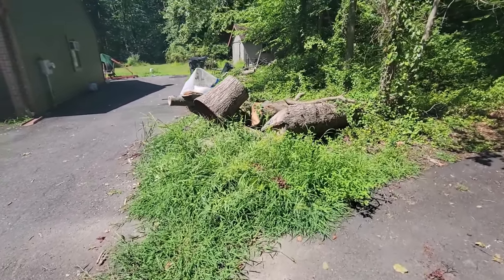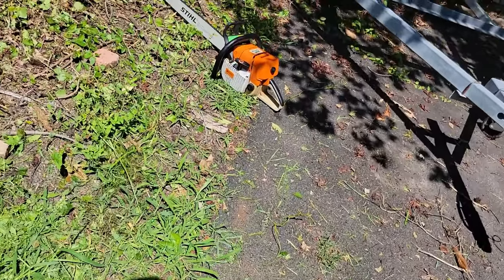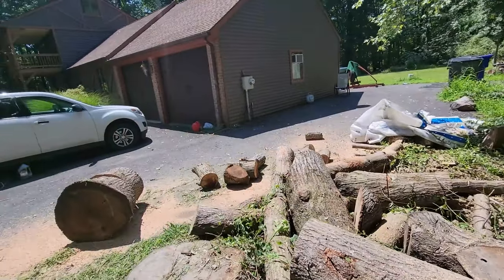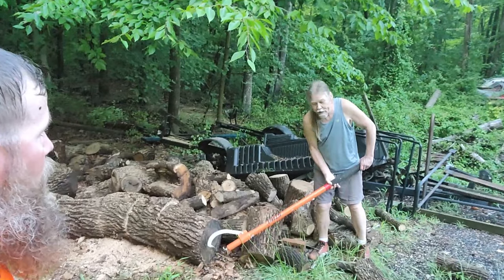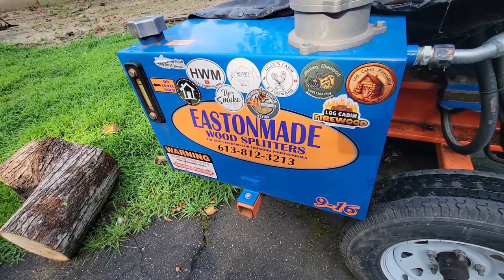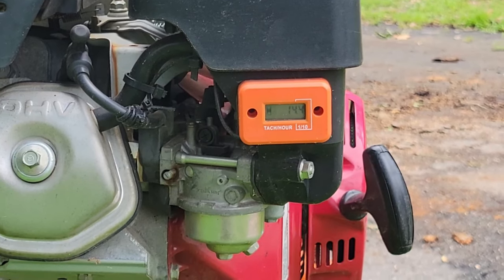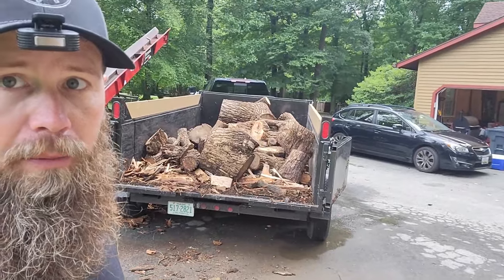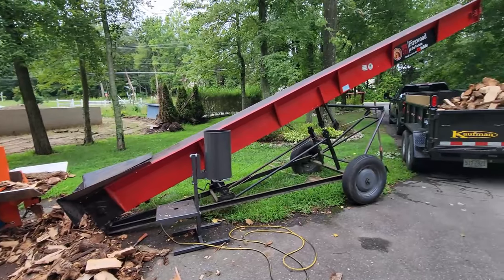Full Cord Challenge (unintentionally)-075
Our neighbor and good friend Mr. Paul has helped us out with watching our little Goldie girl Miss Vada, since I have a hectic work schedule and Taryn also traveling the world for work. So we decided to give him a helping hand with his firewood on today's video.

Unintentionally we also completed the log father's full cord challenge.  I didn't even realize it until after it was split and I was like hey, I think I just did his challenge.  I included my time it took to cut split and stack too, so maybe this counts?? Either way if you haven't seen his video about it , or any of his videos at all go give him a look and a sub!!! 👀🎥

Equipment used on the channel:

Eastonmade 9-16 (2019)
Eastonmade Axis (2021)
Kaufman 7' x 12' Dump Trailer
2023 Chevy 2500 Duramax
WolfeRidge Bagging Station: 1cu ft &.75 cu ft
3m Worktunes
Saramonic Microphones